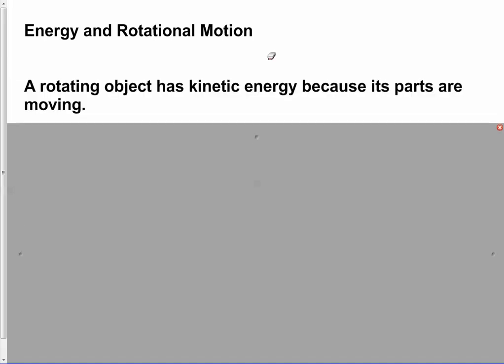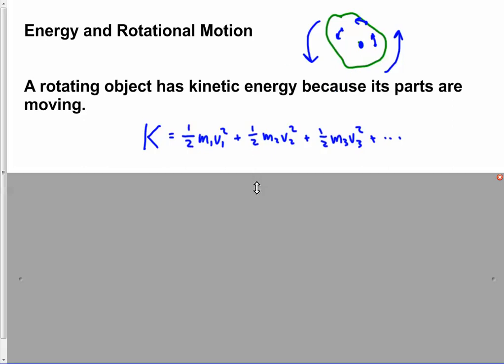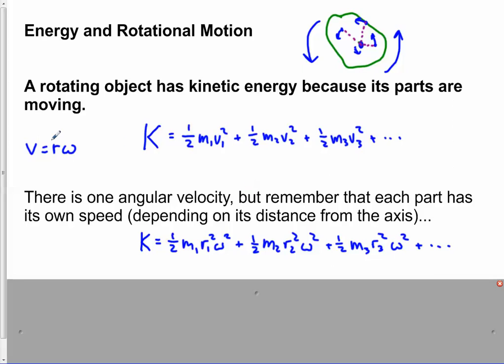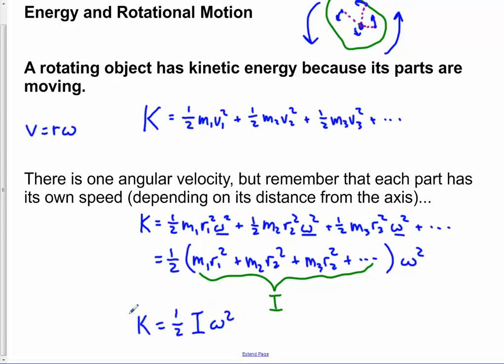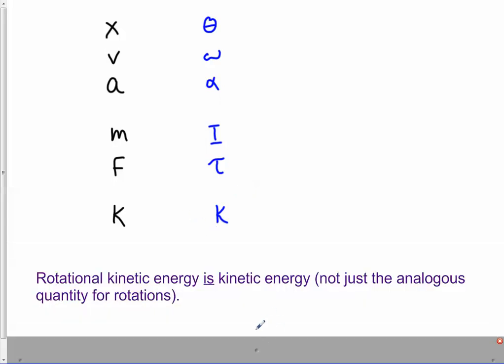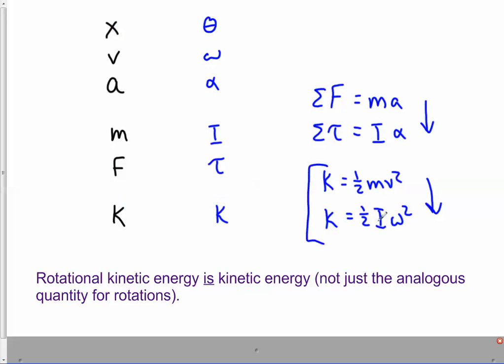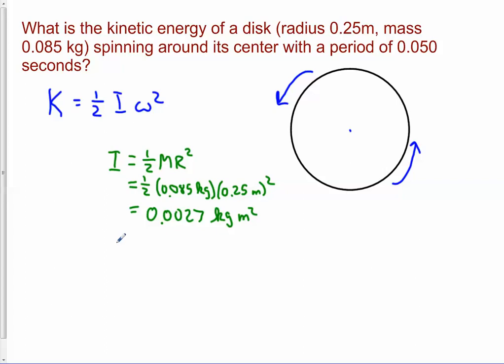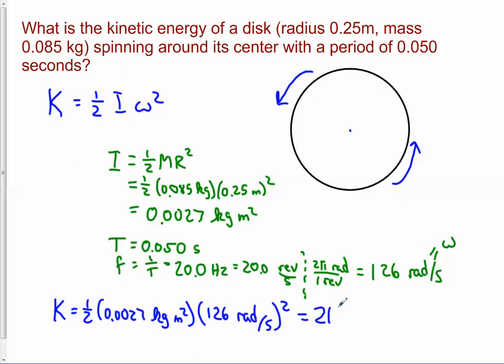rotational energy and momentum 1